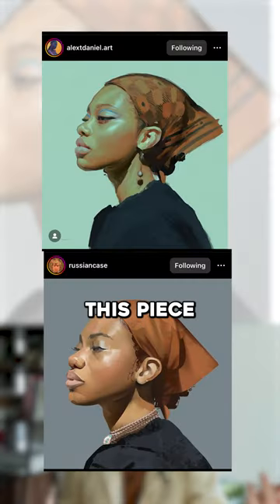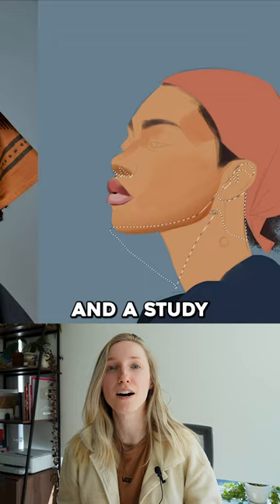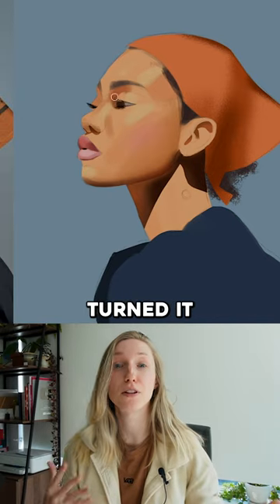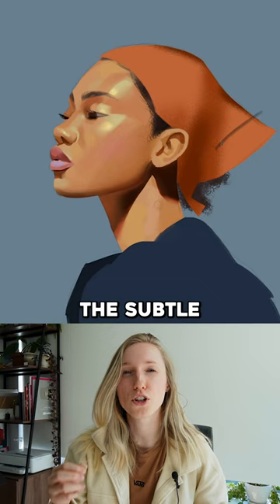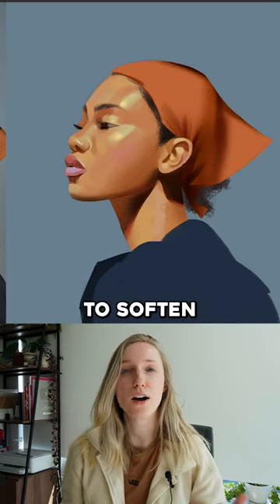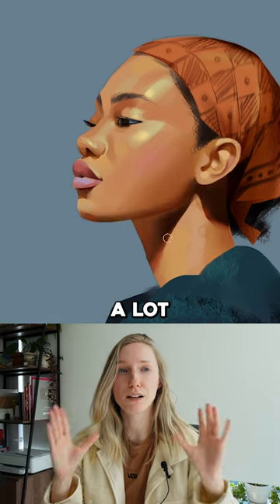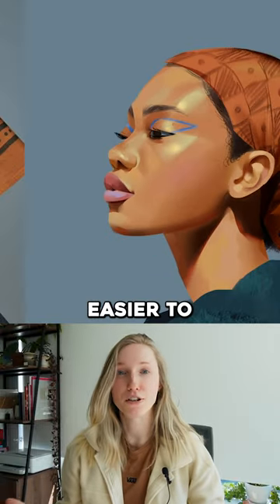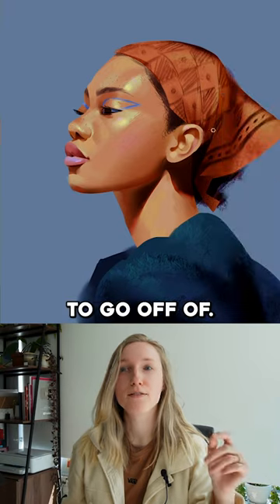studying other artists to learn how to paint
Check out this clip from my video 'I learned how to paint portraits in 24 hours'!